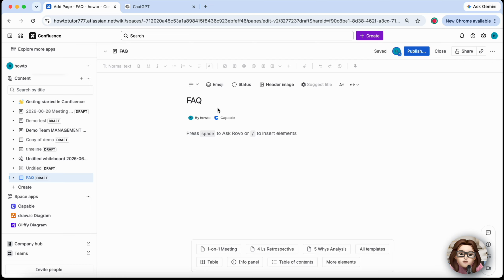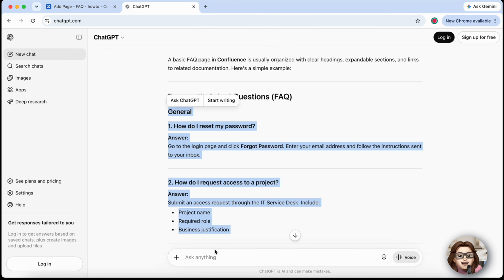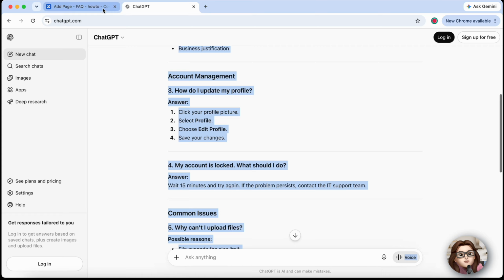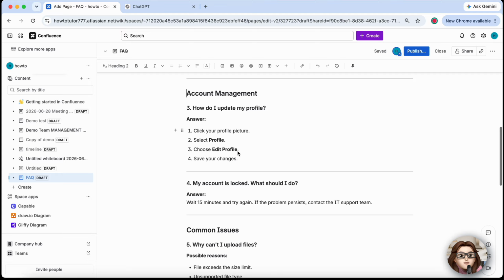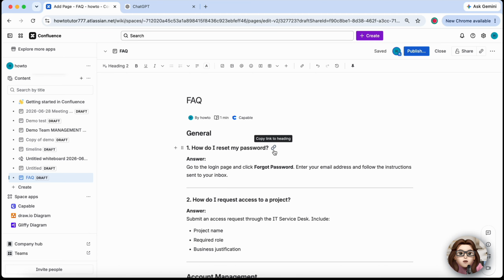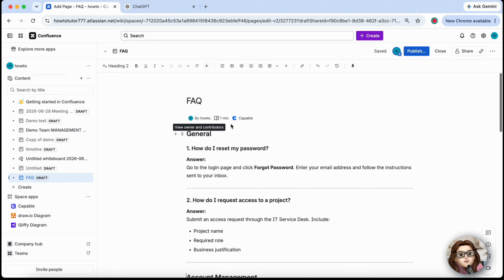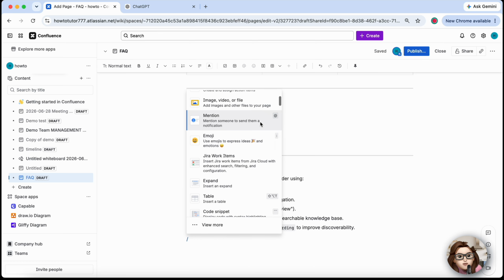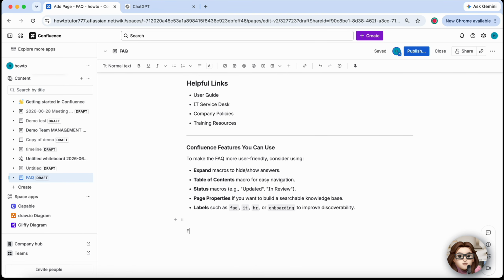How to Create an FAQ Hub in Confluence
Problem Solved in this Video-:

Want to create an FAQ Hub in Confluence? In this step-by-step Confluence tutorial, you'll learn how to build a centralized FAQ hub using spaces, pages, labels, page trees, and search features so your team or customers can quickly find answers to common questions.

Whether you're creating an internal knowledge base, employee help center, IT support portal, HR documentation, or customer self-service center, this guide will show you how to organize and maintain an effective FAQ Hub in Confluence.

In This Video:
• Planning your FAQ structure
• Organizing questions with pages and page hierarchies
• Using labels and search for easy navigation
• Creating categories for different topics
• Linking related articles and resources
• Maintaining and updating FAQ content
• Confluence FAQ Hub best practices

A well-organized FAQ Hub reduces repetitive questions, improves knowledge sharing, and helps employees or customers quickly find accurate information without needing additional support.

What Do you Think of How to Create an FAQ Hub in Confluence?